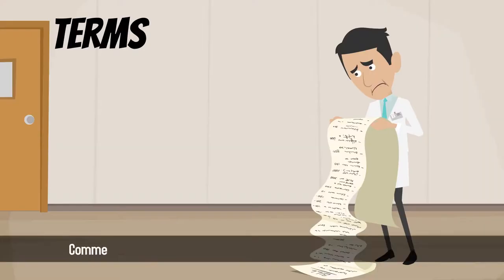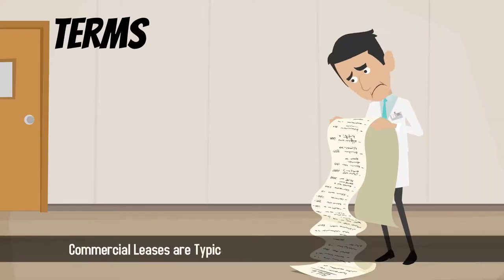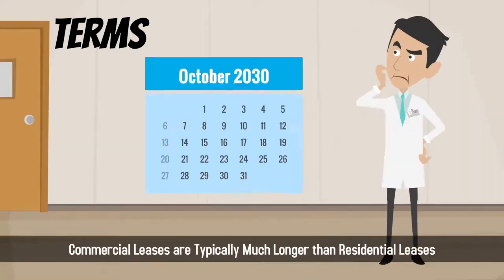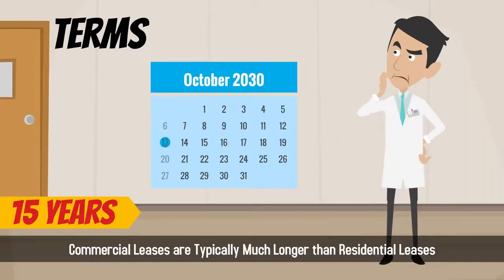What is a Commercial Lease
If you choose to rent office space for your medical practice, the terms of your rental agreement will be outlined in a commercial lease.

Much like a residential lease, a commercial lease is an agreement between a tenant and a landlord.

The main difference is that with a commercial lease, you have permission to conduct business on the premises.

However, there are three more important differences to keep in mind.

●  Unlike residential leases, there are no deposit caps on commercial leases and few provisions to protect a tenant’s privacy. This could result in hefty fees to rent office space and little to no protection against nosy landlords.
●  The terms of commercial leases are typically much longer than residential leases, sometimes stretching up to 15 years.
●  There is much more room for customization with this type of lease, allowing you to negotiate terms to your liking.

When signing a commercial lease, make sure that the amount of rent falls within your budget, and that the length of the lease allows room for growth in your business.

Since you may not be able to tell if a space will work for you until you’re actually seeing patients there, it’s smarter to choose a short-term lease with the option to renew.

Finally, be sure to think first and foremost about the long-term needs of your growing practice when considering the terms of a commercial lease.